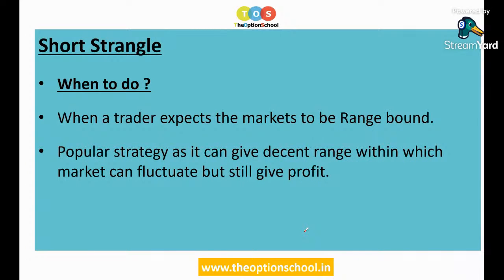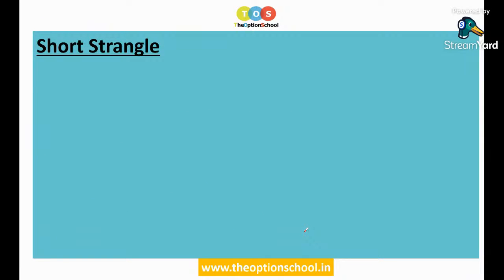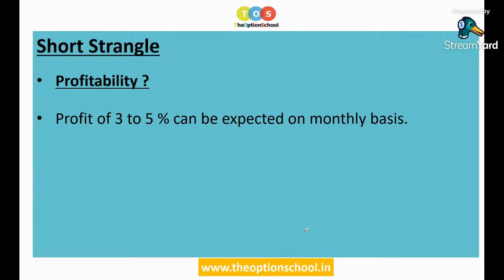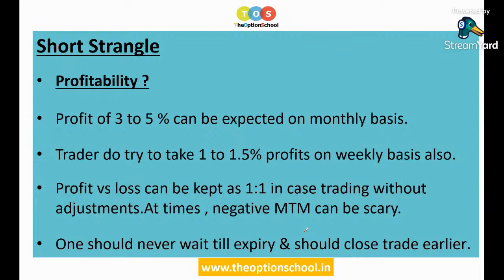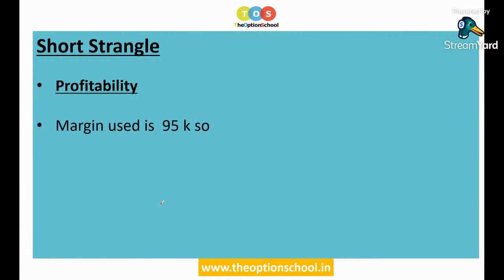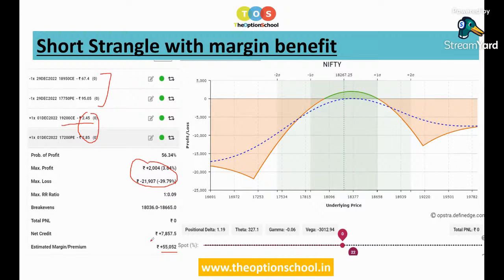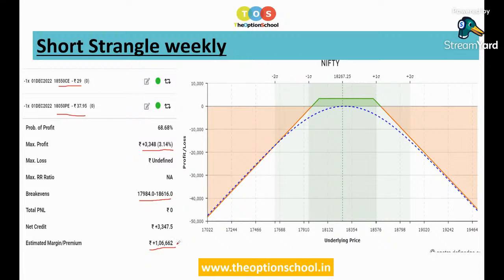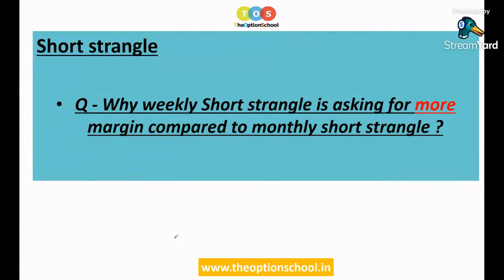Options Trading for Beginners: Your Complete Guide to the Short Strangle.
Options Trading for Beginners can be overwhelming, but mastering the Short Strangle strategy is one of the best ways to build a consistent Monthly Income Stream. In this complete 2026 guide, we break down how to use Nifty Option Trading and Option Selling techniques to manage risk and generate Passive Income from Options with confidence.

Whether you are looking for a Safe Options Strategy or want to understand professional Option Hedging, this video covers everything from entry rules to essential Trading Adjustments. Stop gambling and start your journey in Options Trading for Beginners with a strategy designed for long-term wealth. Learn how to master the Short Strangle option strategy to profit from low-volatility markets. In this video, we break down the setup, risk management, and adjustments.

Short Strangle Option Strategy | Option trading Strategies | The Option School

 avail discount offer.

1. Mastering IRON CONDORS with Adjustments

2. Short Strangle + covered call

3. Iron Butterfly & Butterfly in Nifty / Banknifty

4. Calendar spreads & double calendar spreads

5. Debit spreads & covered call.

6. Advanced Iron Butterfly.

      No account opening charges for our clients.

Other Videos on Short Strangle

short strangle,
short strangle option strategy,
short strangle adjustment strategy,
the option school short strangle,
the option school strangle strategy,
how to trade monthly short strangles,
option school monthly strangles,